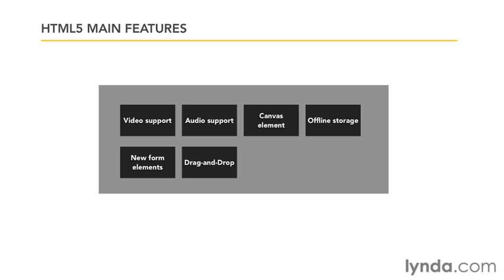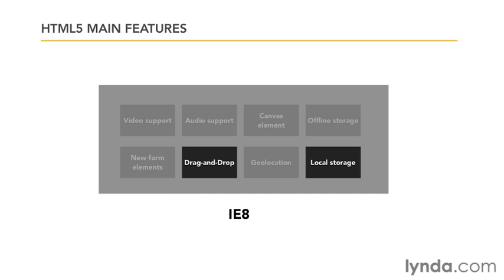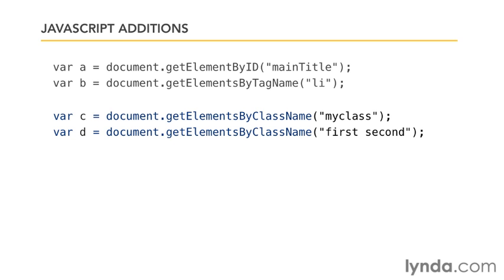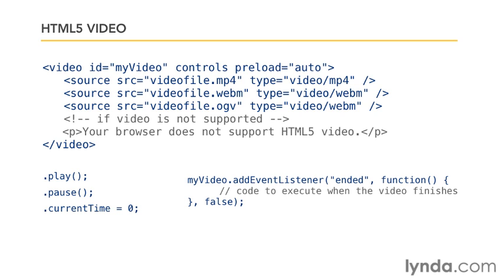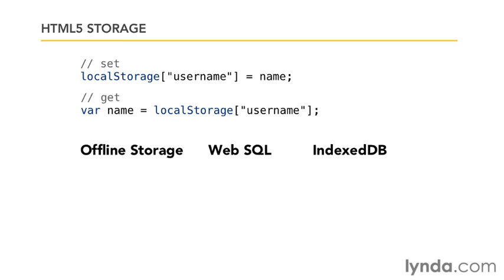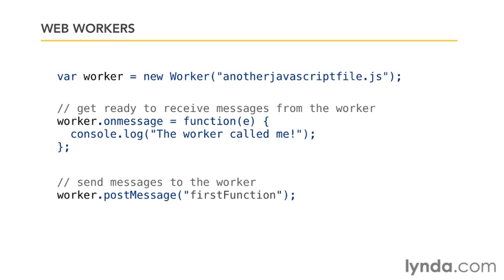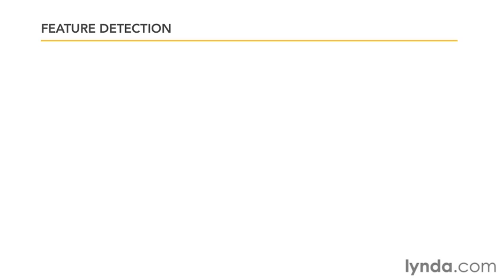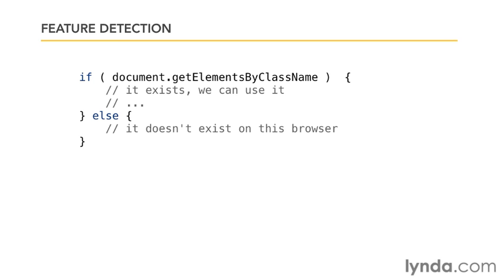JavaScript(JS-Lynda.com) 12 1 JavaScript и HTML5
Lynda.com(Курс JS) . В этом плейлисте который посвящен языку JAVASCRIPT вы познаете основы .